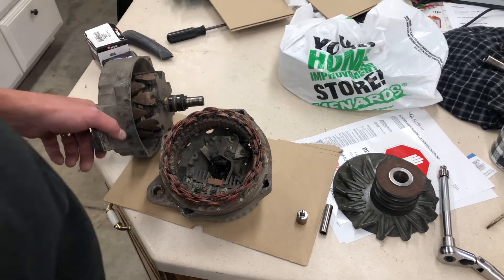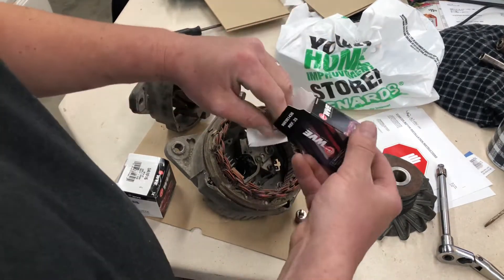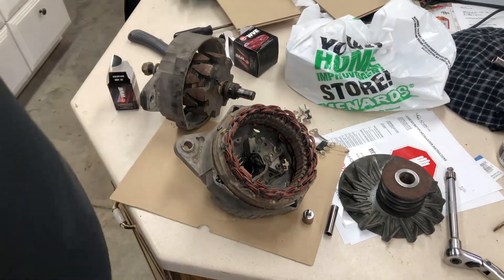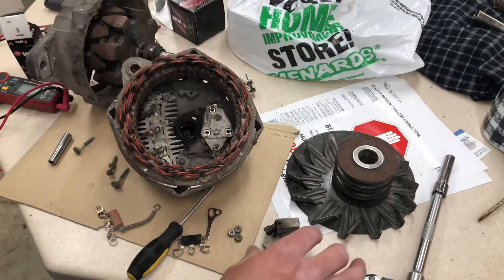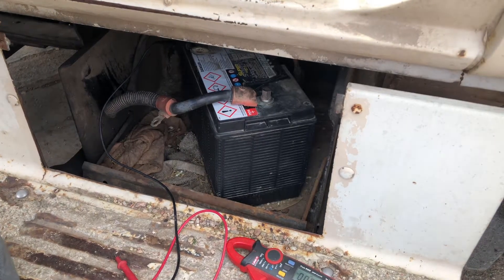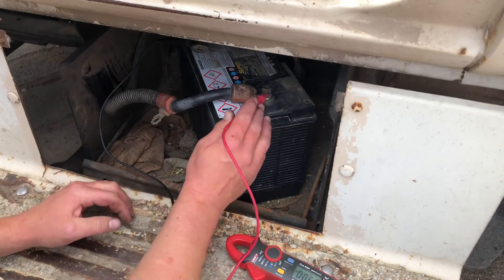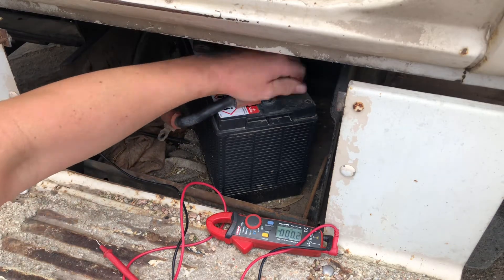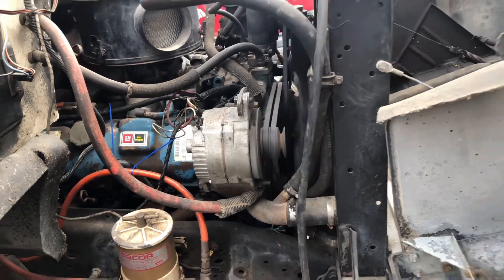Alternator Brush and Diode Trio Replacement